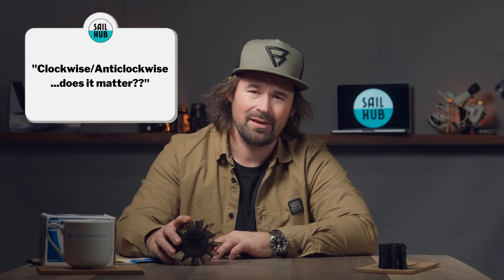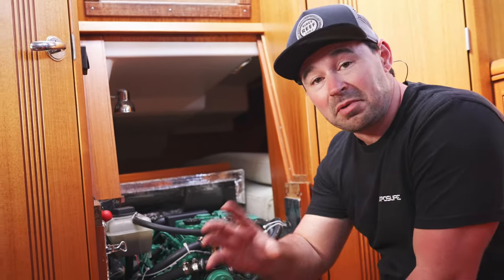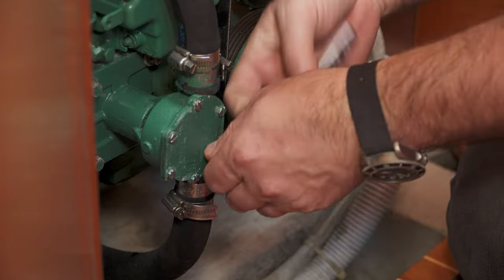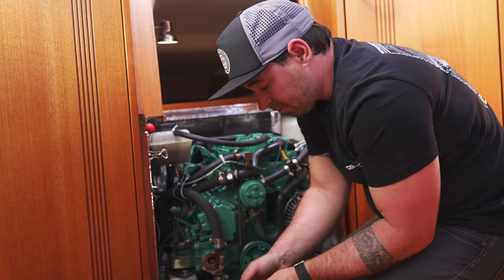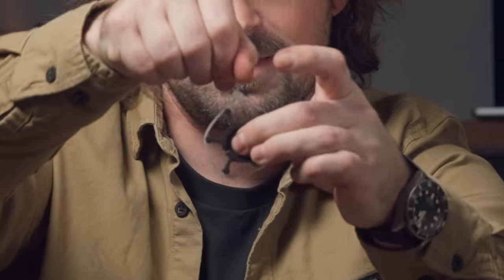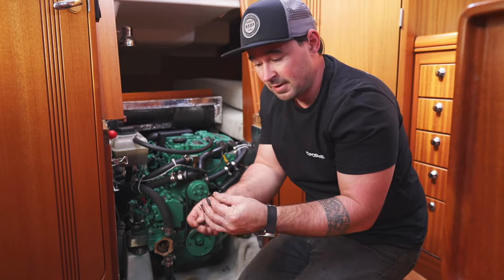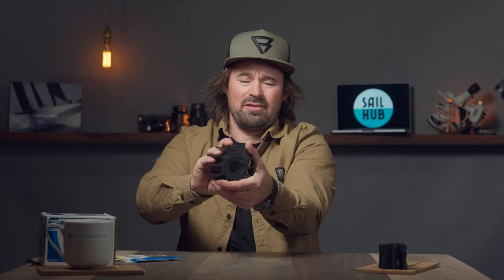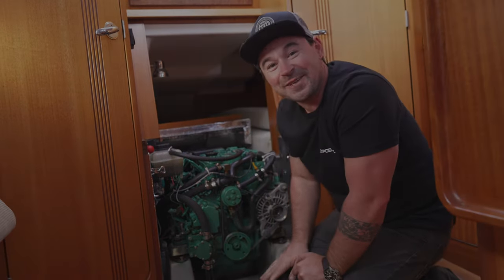IMPELLER - Everything you should know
Servicing your engine? Changing an impeller? What way around does it go?

If you are preparing to launch your boat for the season and servicing that trusty engine? You’ll be changing (or at the very least inspecting) your water pump impeller…

After years as a boatbuilder Chris has seen many ways of changing impellers. This week he shows you his preferred method for changing out any impeller.

This week we cover all things impeller: How to change it, what way to put it in?! How it works, what to look out for AND a big tip for making fitting a whole lot easier… dive in and check it out for yourself!

Get involved! It really helps us build this community and you can help us decide what videos to make next! 🎥

00:50 Theory
03.30 Removing
07:23 Top tip
09:10 Installing
13:39 Clockwise/Anticlockwise?